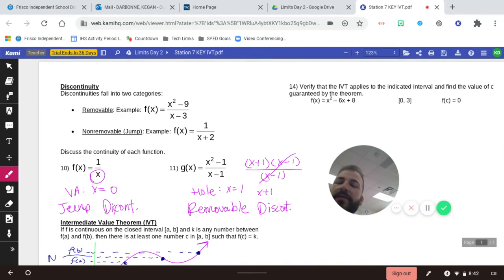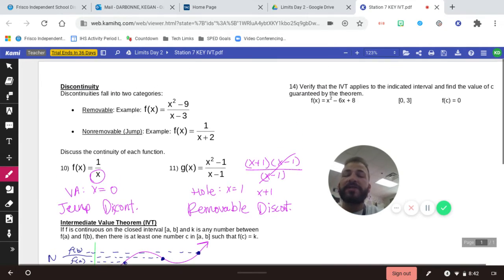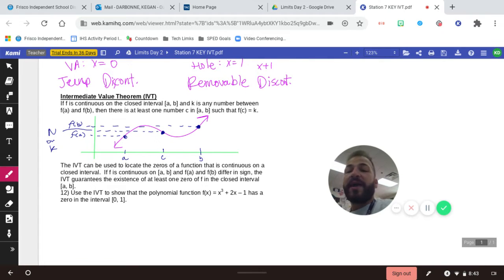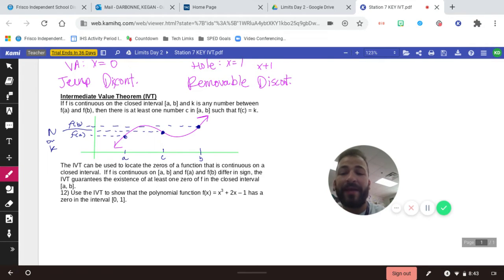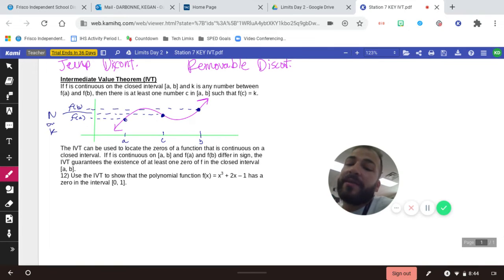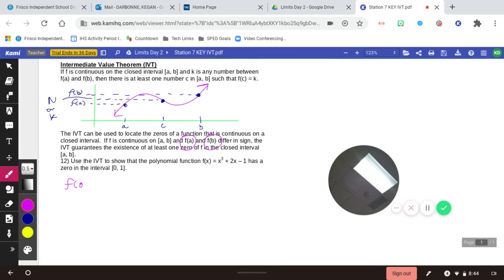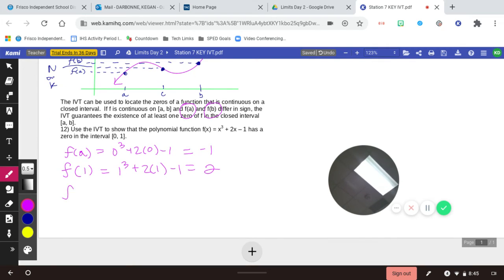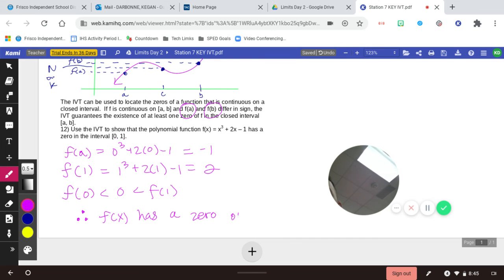Station 7 Video IVT